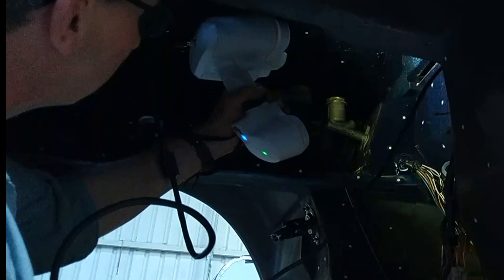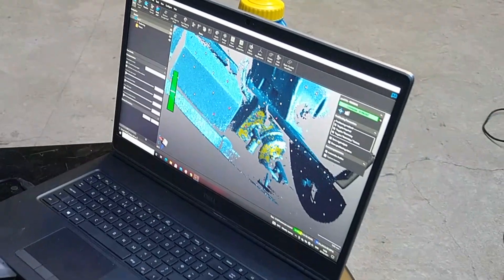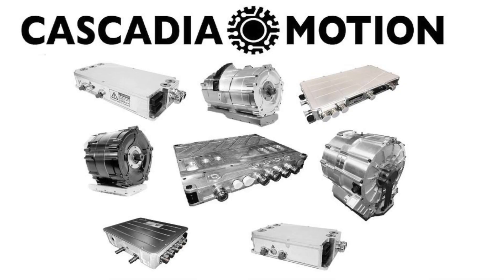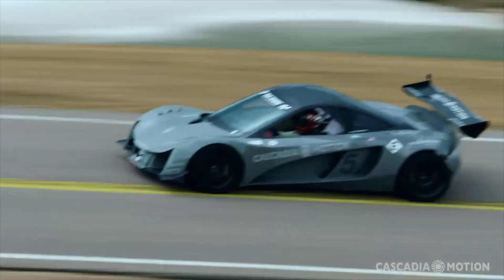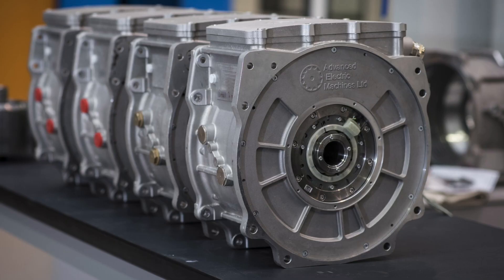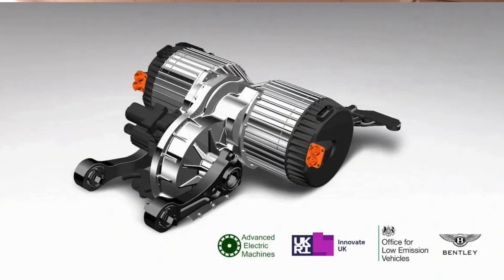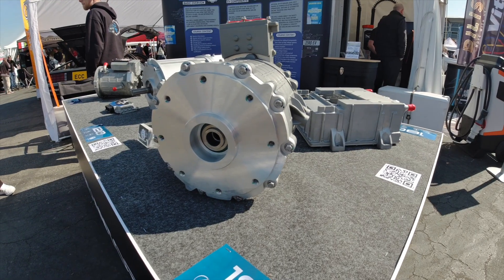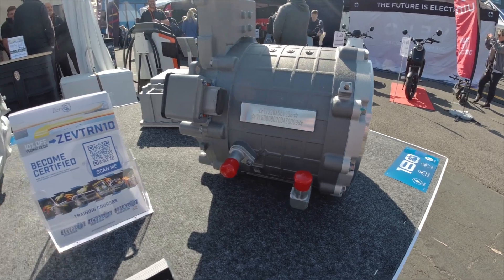Tesla Powered TVR! Ep4